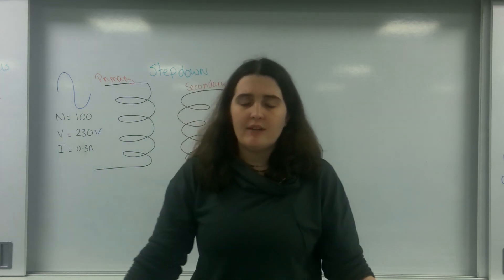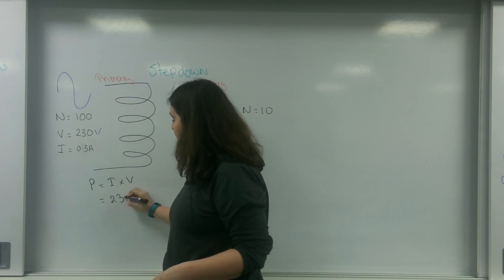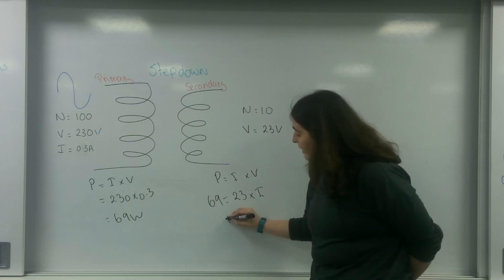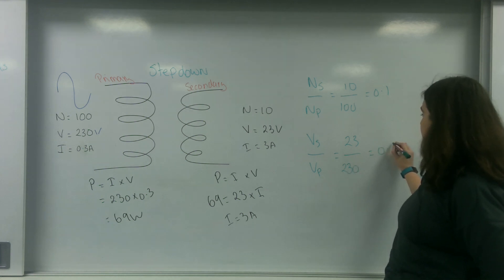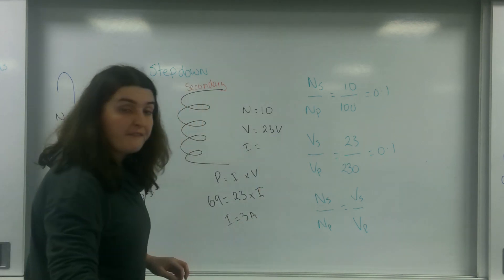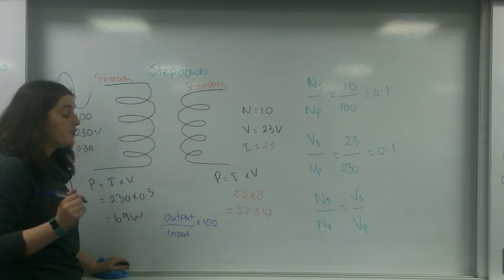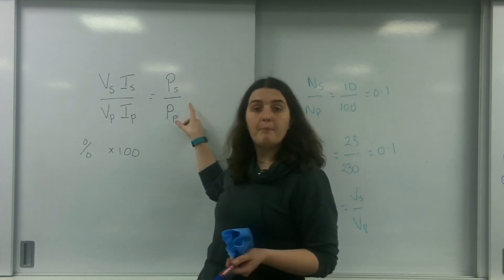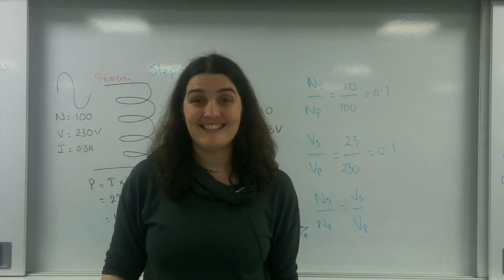Transformer calculations AQA Alevel Physics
Calculation of voltage, turns and efficiency in a transformer